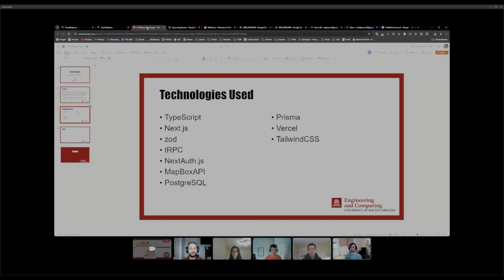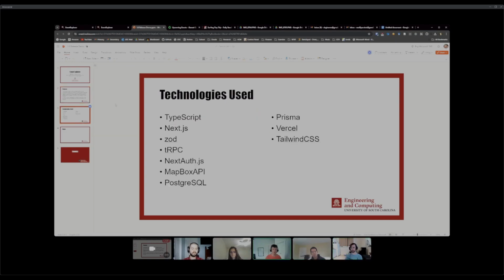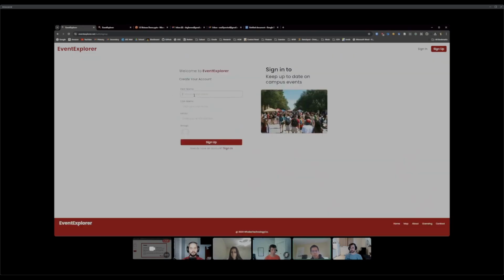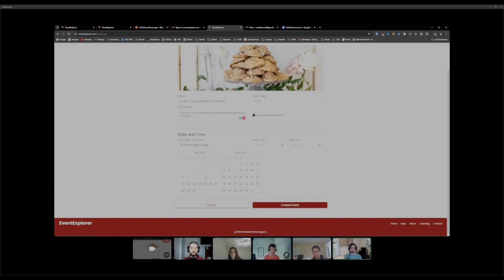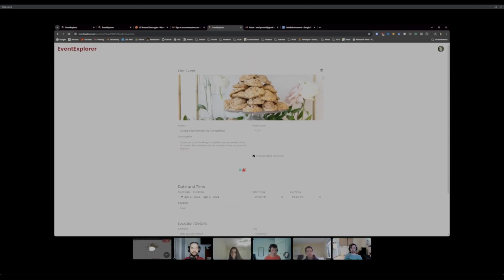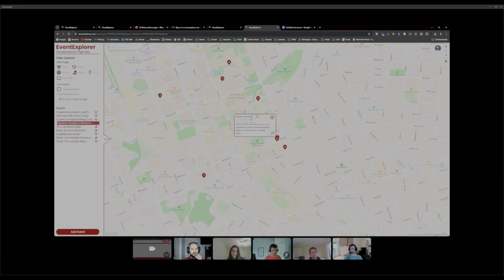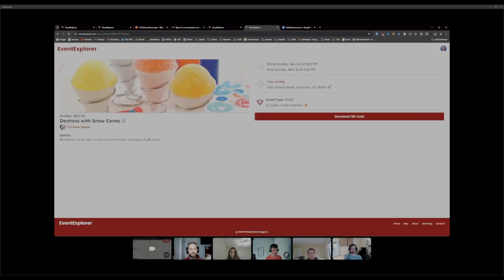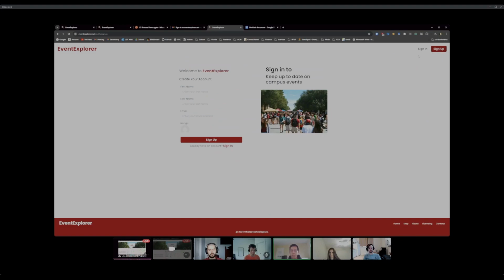EventExplorer Final Demo